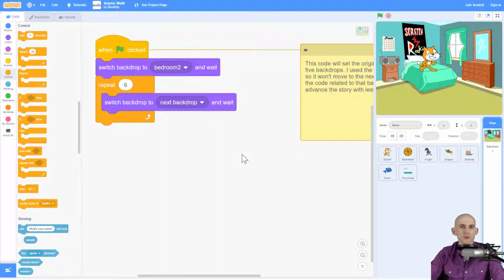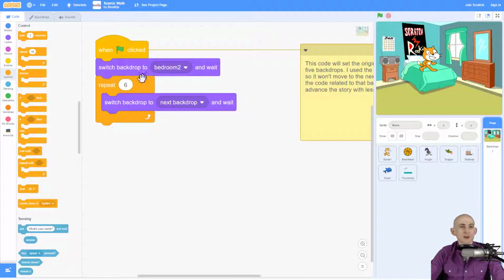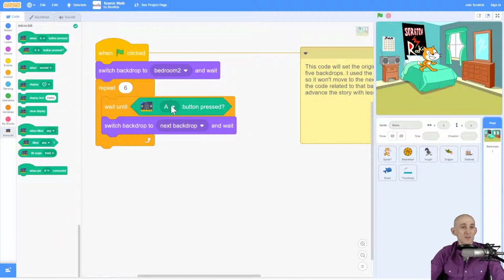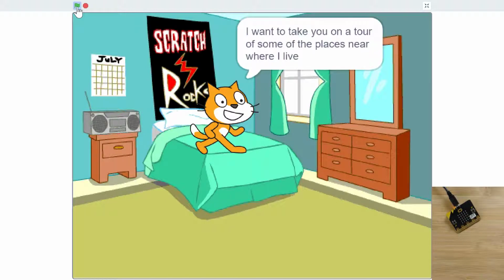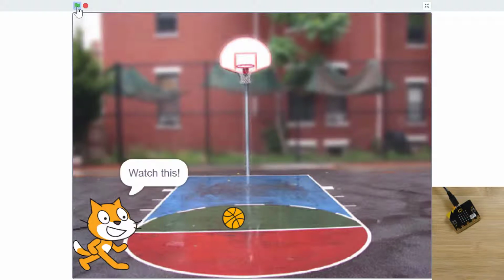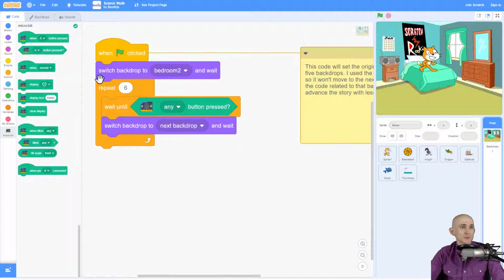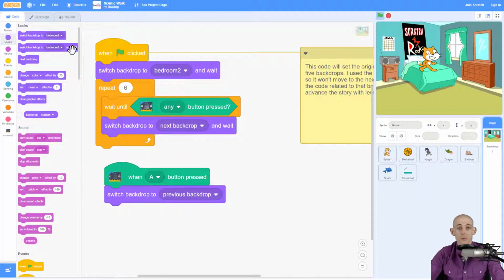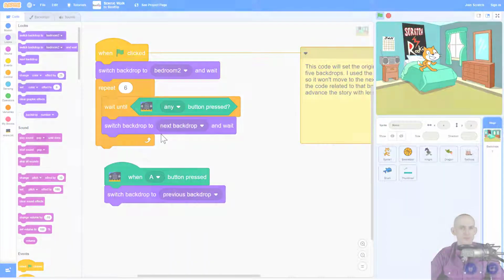micro:bit Tips - Switch Scenes with Buttons